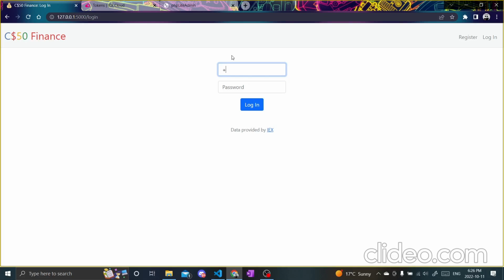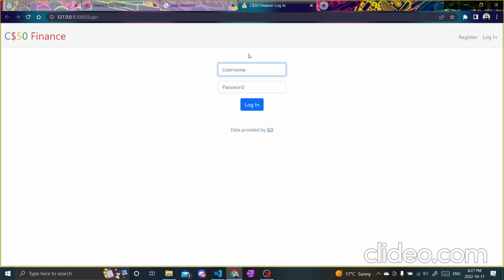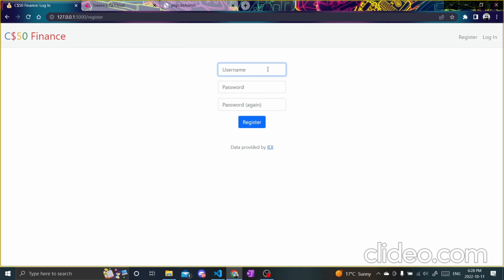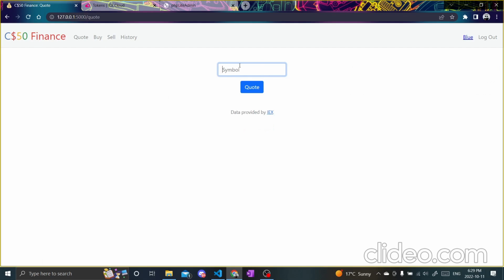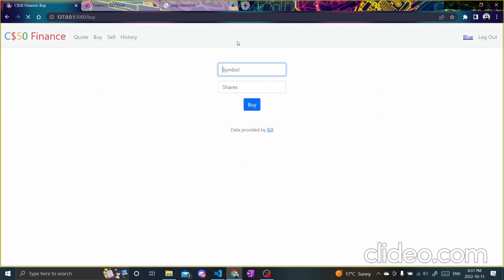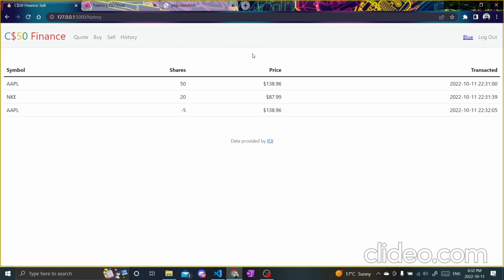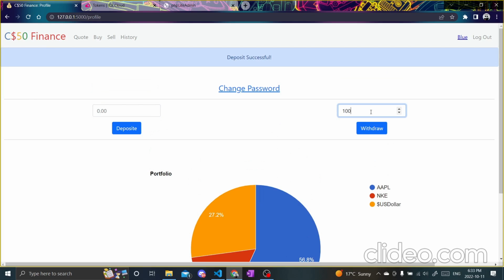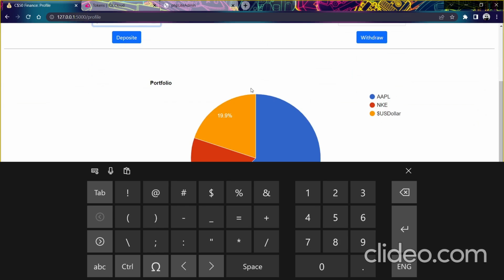Finance Project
A finance website where users can look up, buy, sell stocks, and deposit and withdraw money.
Backend: Python with Flask and sqlite3, werkzeug security for hashing password
Frontend: Html, CSS, JS and Ajax